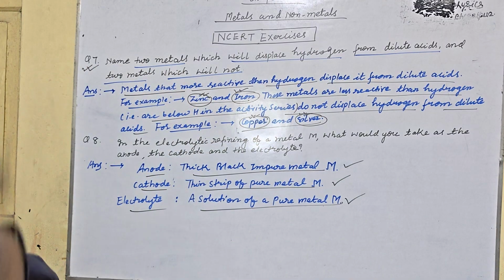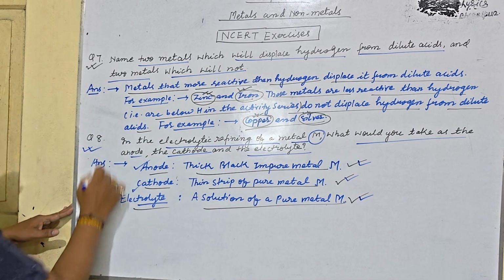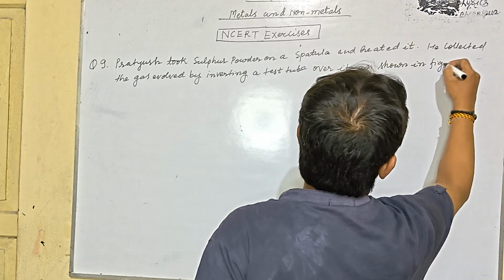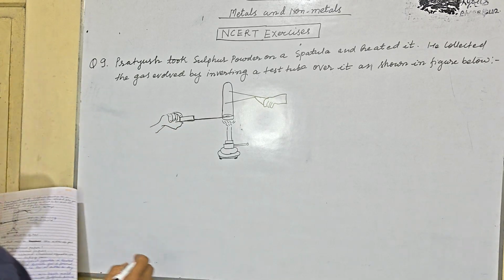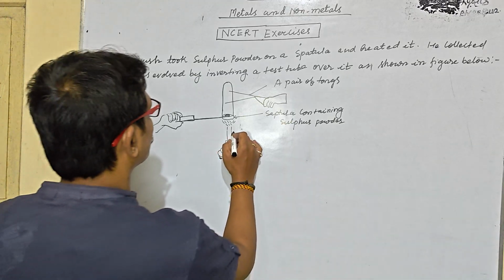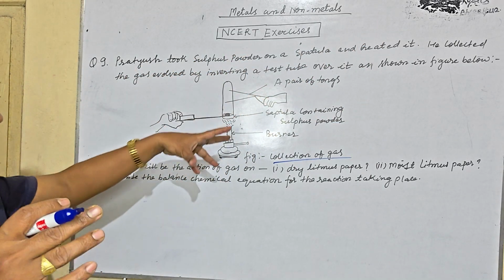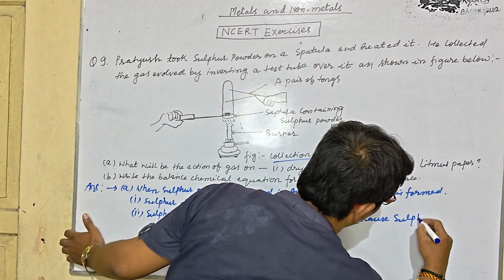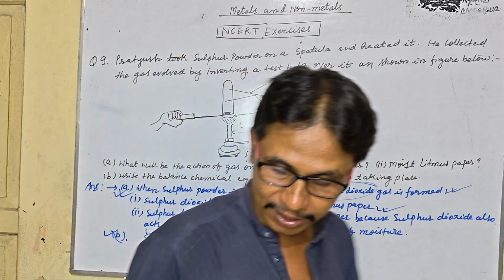Chapter-3 Metals and Non-metals Exercises NCERT Questions with Answers